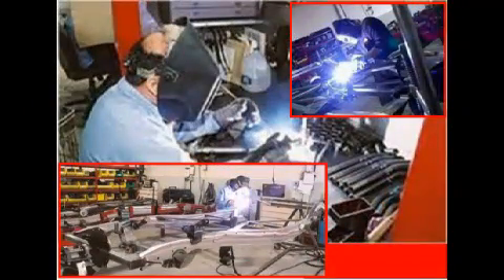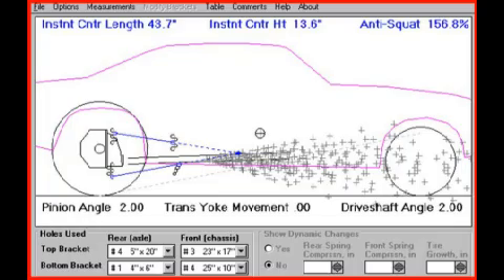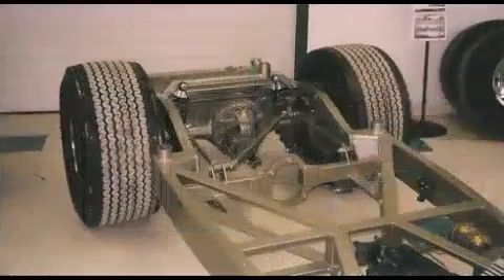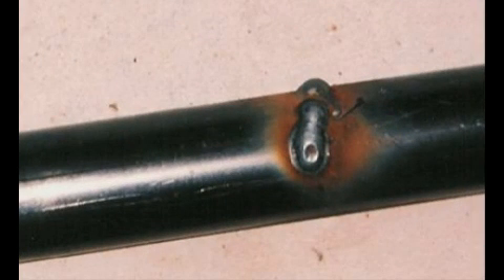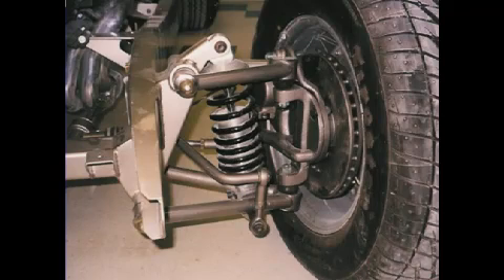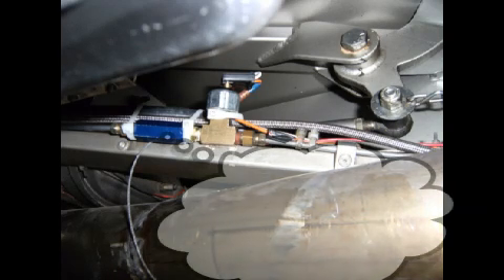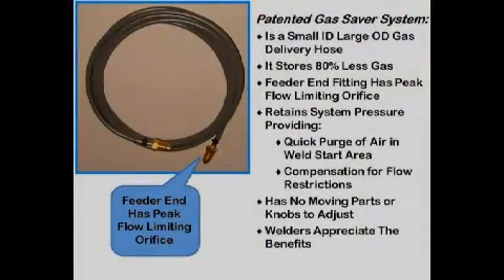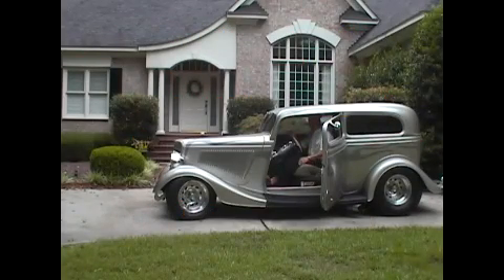Chassis-Engineering A Street Rod.mp4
The proper chassis is needed for a Pro Street/ Street Rod if you intend on achieving the performance a high horse power engine can deliver in a light car.  This video provides an overview of the systems and product selected to meet our goal of 0 to 60 mph in under 3.5 seconds-which was accomplished.
You can also download FREE information about our patented MIG Shielding Gas Saver System and improve your MIG weld quality.